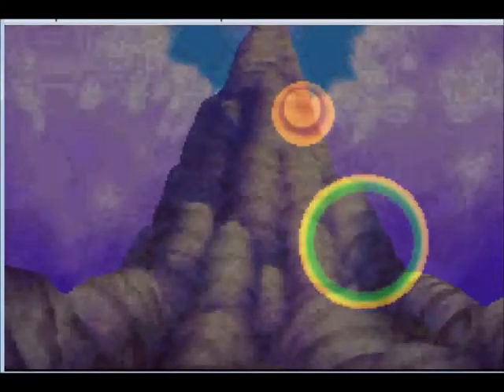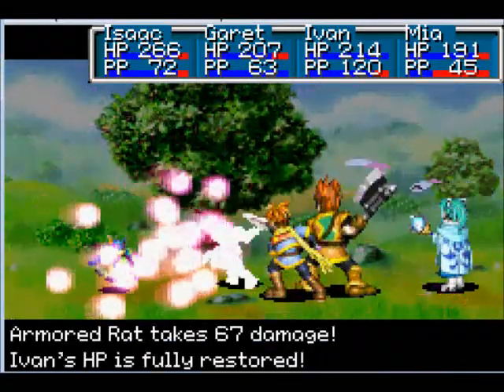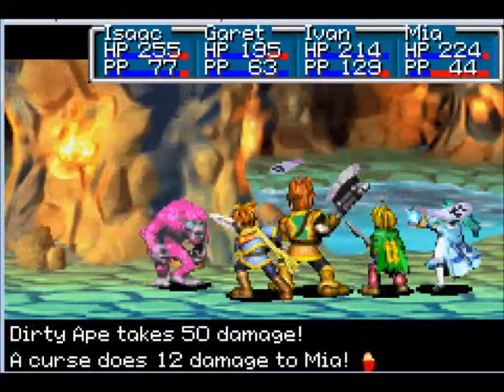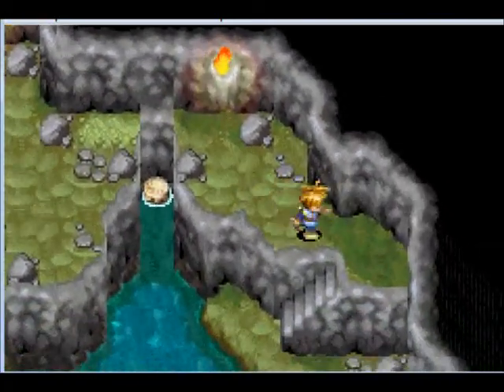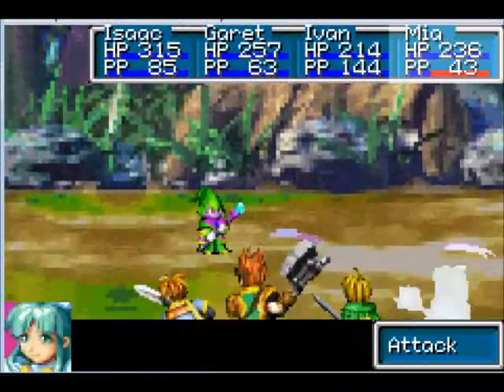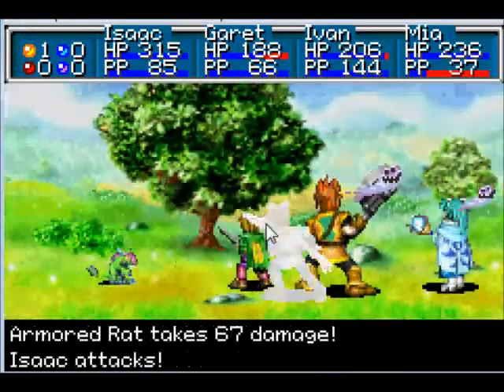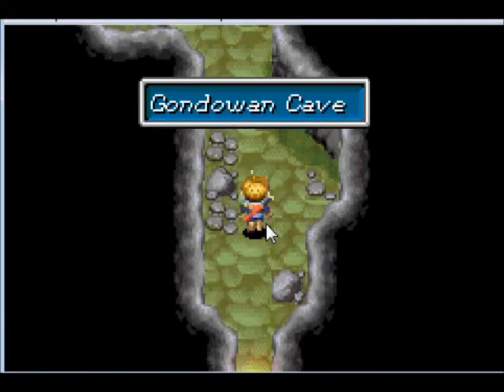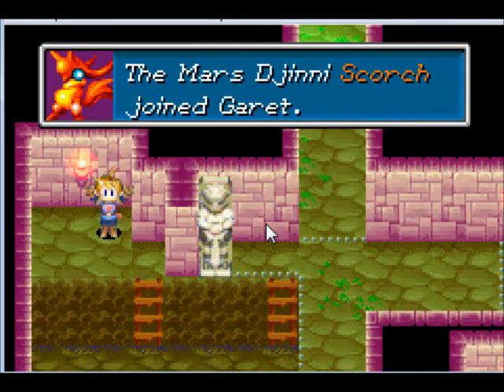Golden Sun 30 - Gnomes Are Not Natures Tripods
You hear me, Mr. Welch? Not tripods!

And sorry for the long delay, I was busy with job hunts and a summer class. ^^;